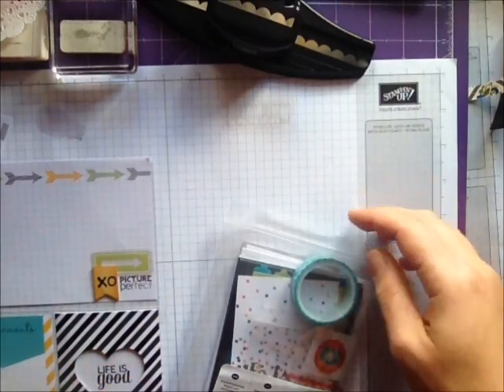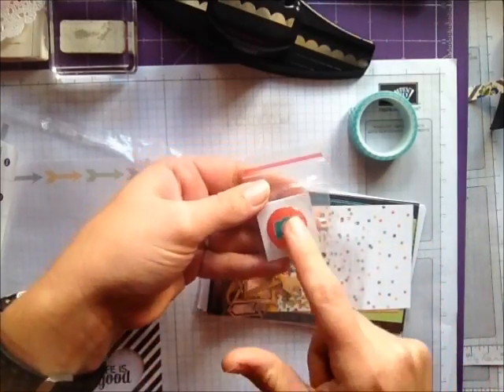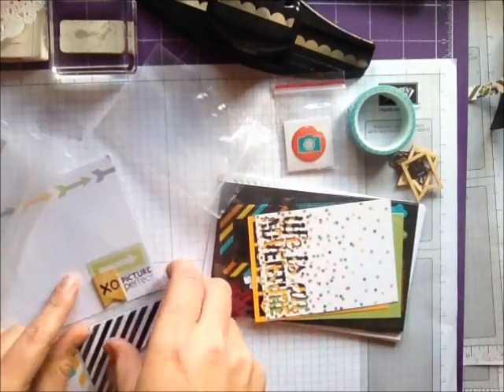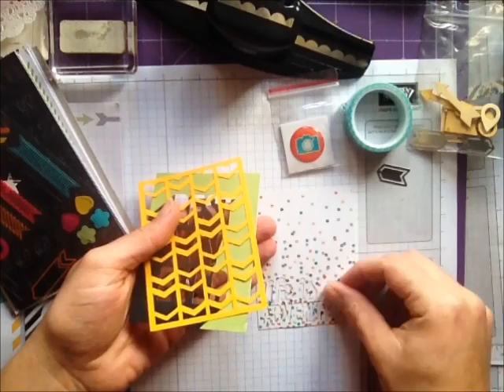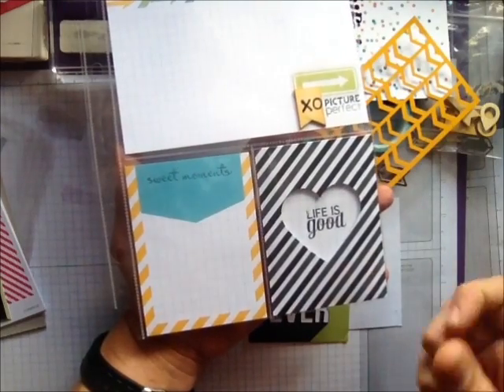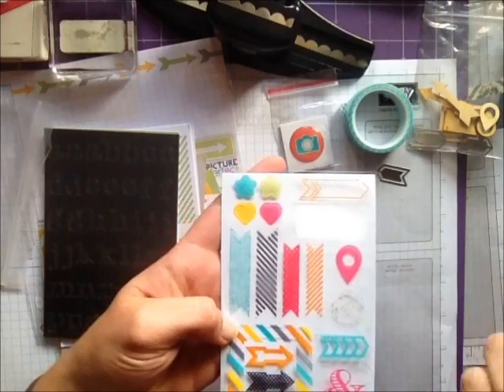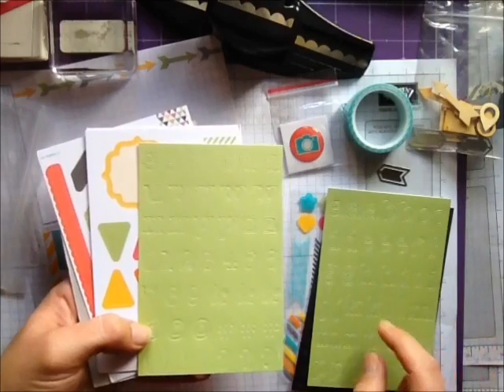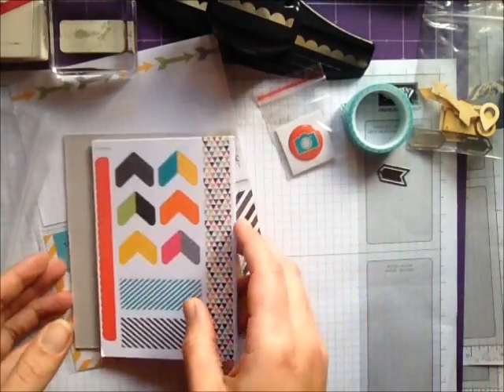Project Life by Stampin' Up! add on kit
Project Life by Stampin' Up! A look at the Everyday Adventure accessory kit.